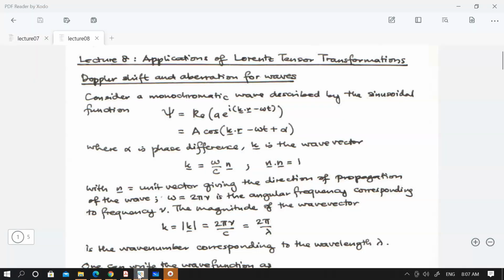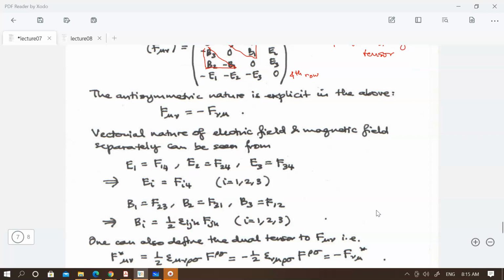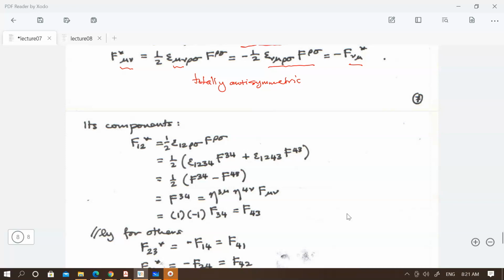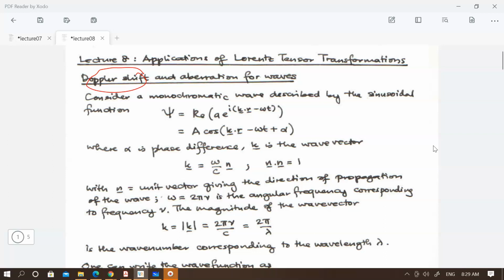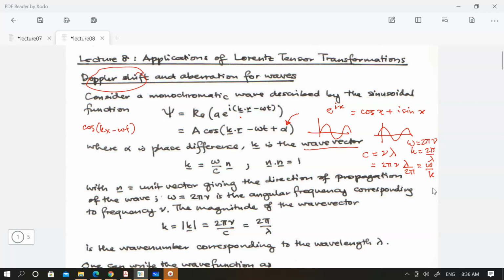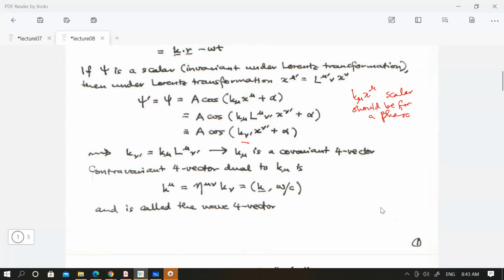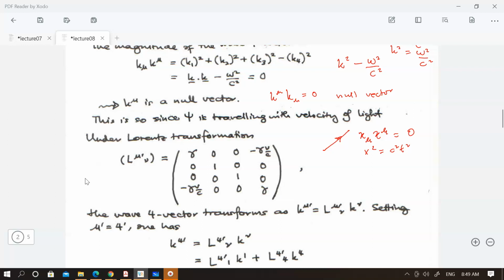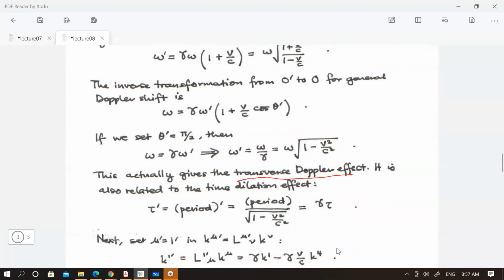PHY4503 Lecture on April 21, 2021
Special Relativity & Classical Field Theory lecture on Wednesday, 21 April 2021 on electromagnetic field strength tensor and Lorentz transformation on 4-wavevector.